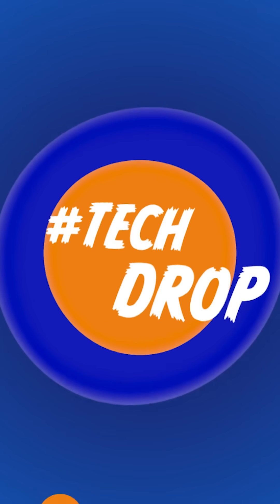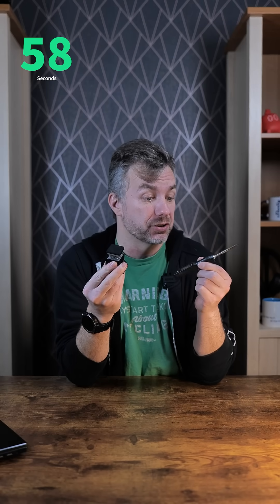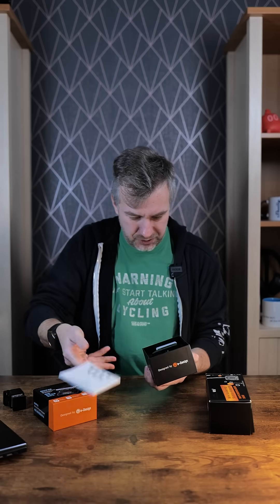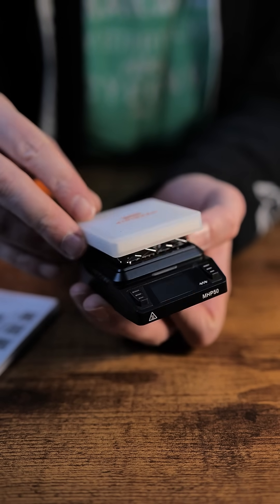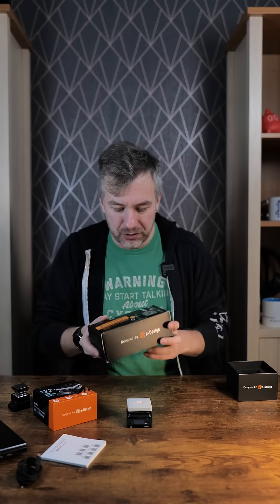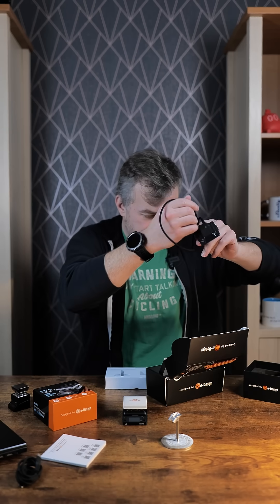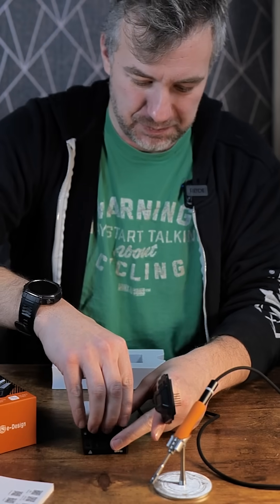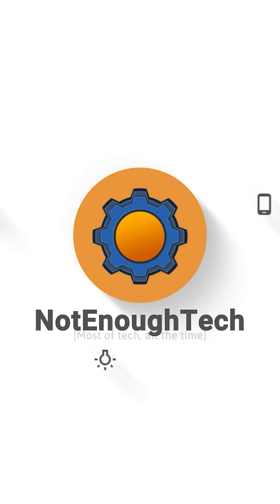TechDrop: Is this the smallest rework station in the world?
This is the latest gadget from MiniWare - the MHP50 with the soldering adapter is the smallest rework station you can have on your desk. I will find out if size matters - and whether you should get it yourself.

🔗 Review: [soon]